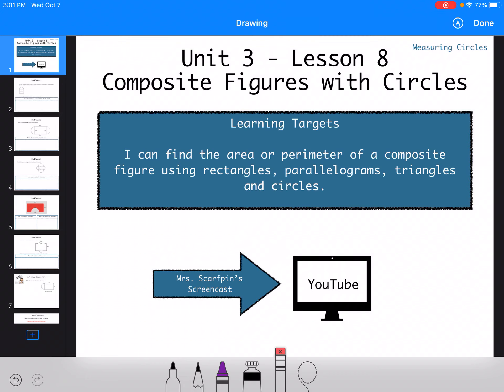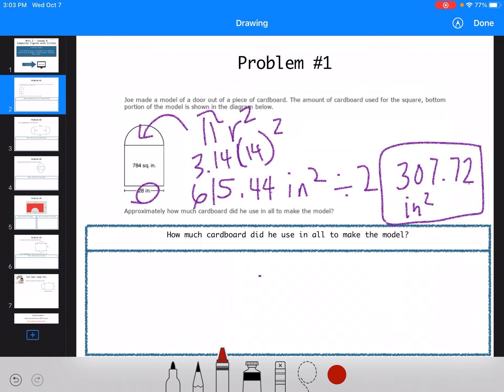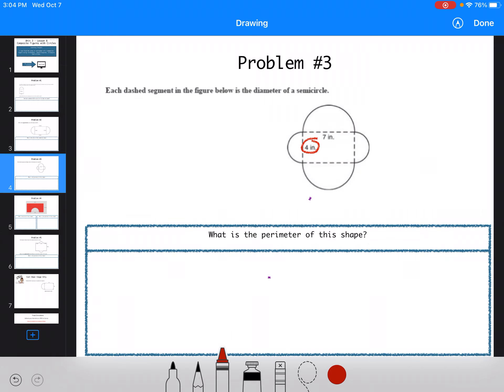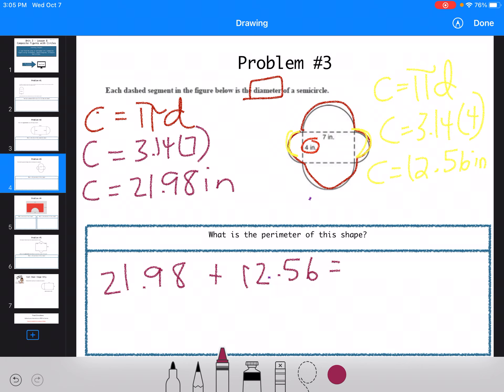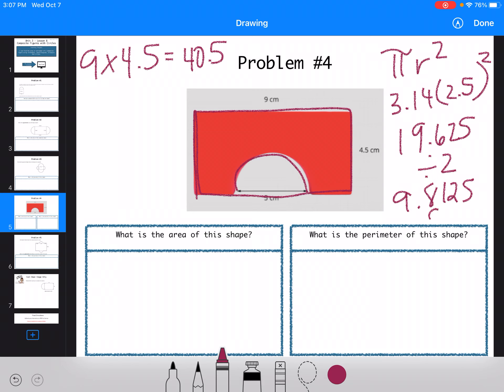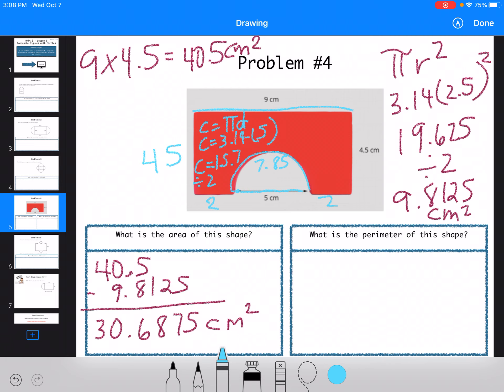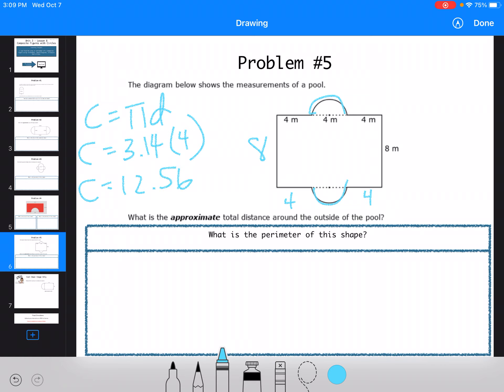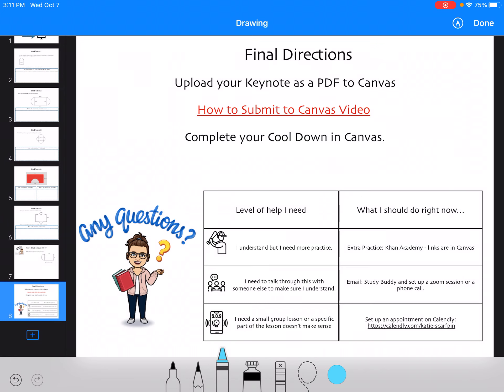Unit 3: Lesson 8